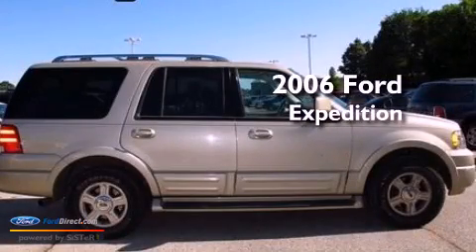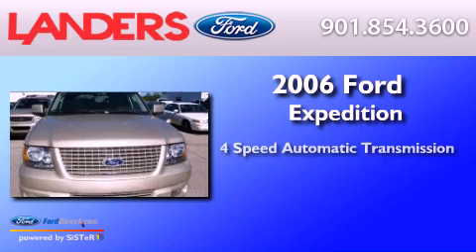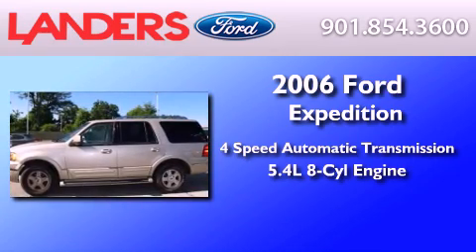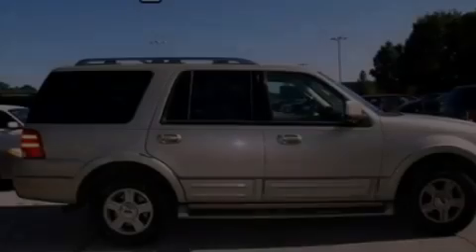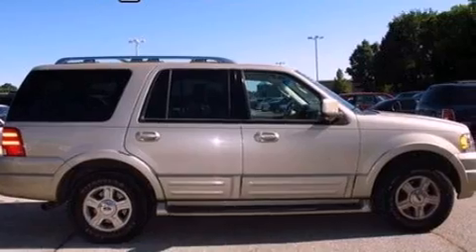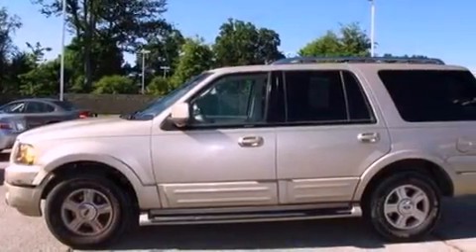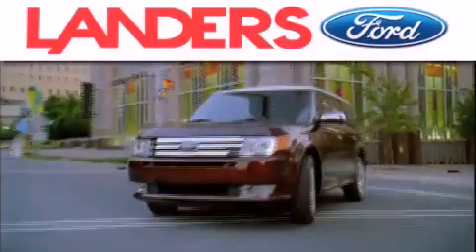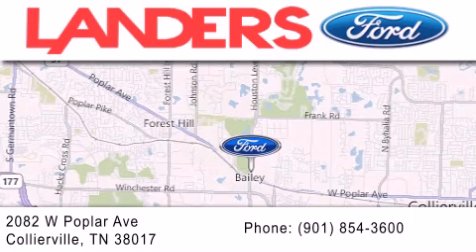Pre-Owned 2006 FORD EXPEDITION Collierville TN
Year : 2006
 Make : FORD
 Model : EXPEDITION
 Engine : 5.4L V8 24V MPFI SOHC
 Trans . : 4-SPEED AUTOMATIC
 Exterior : BEIGE
 Miles : 96,805

 Stock : 12T1014A